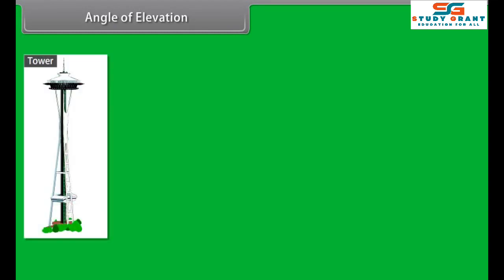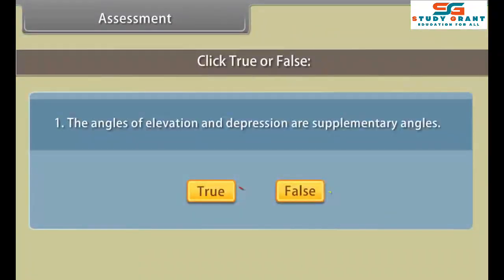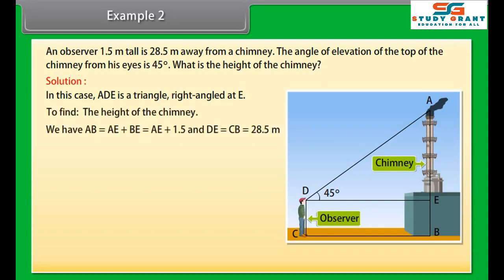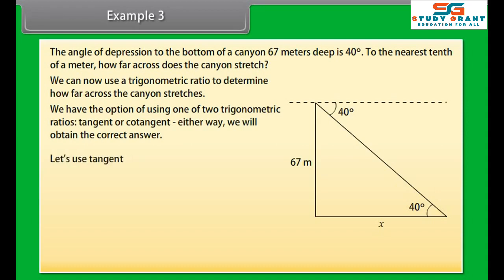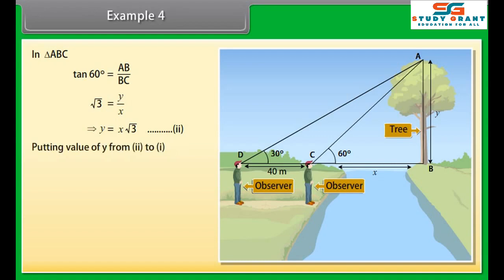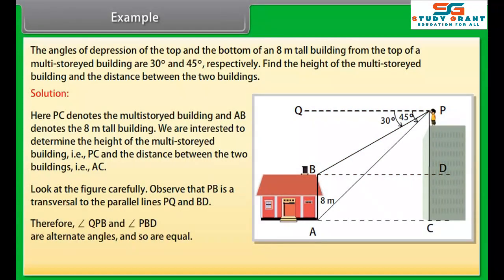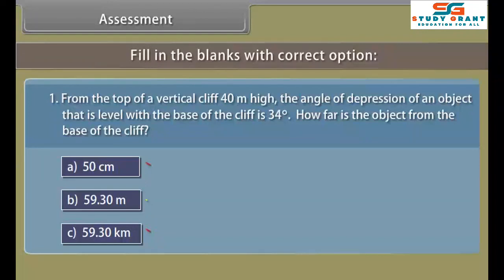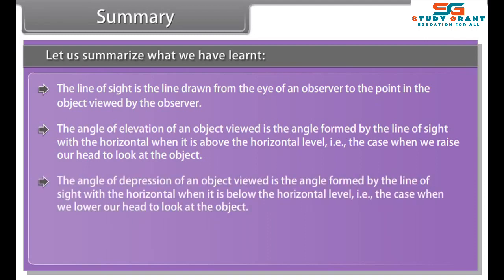Some Applications of Trigonometry class10th math